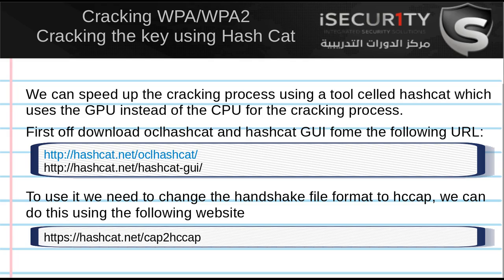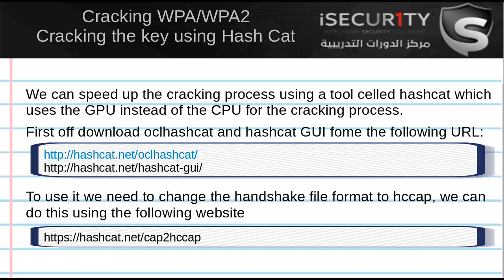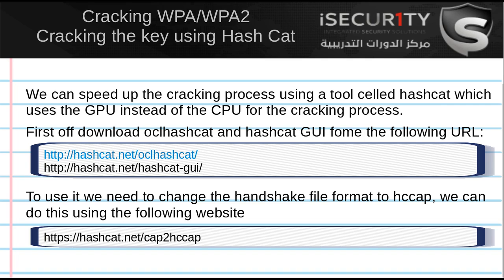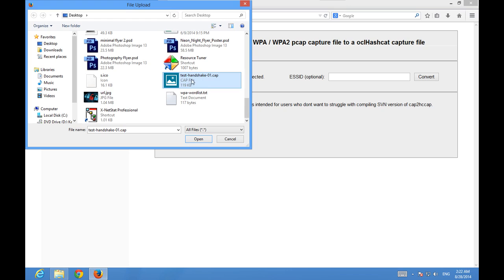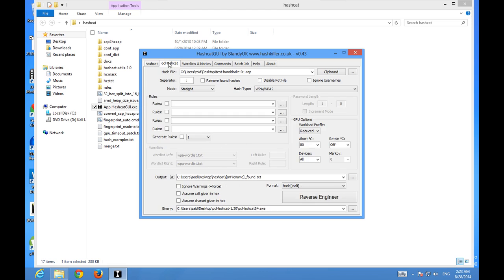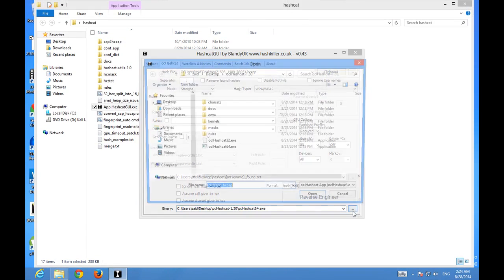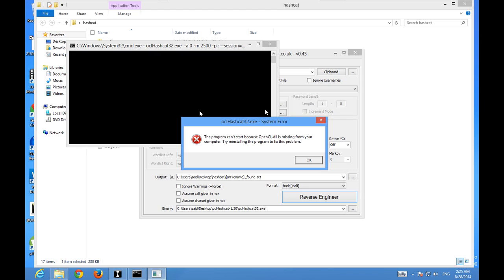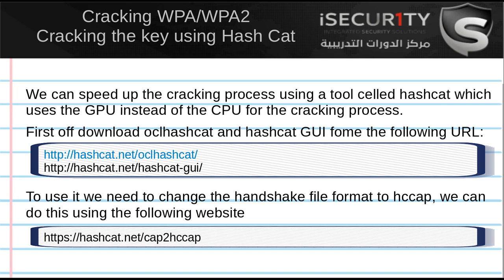22 WPA Cracking Even Quicker Cracking Using GPU